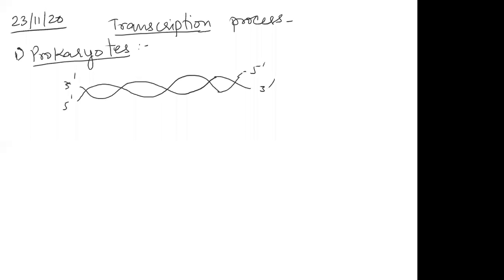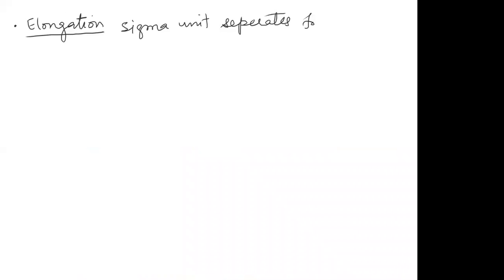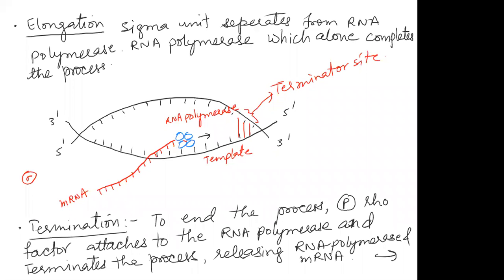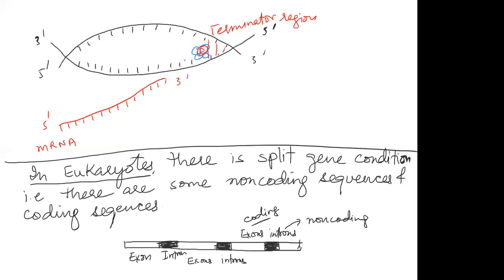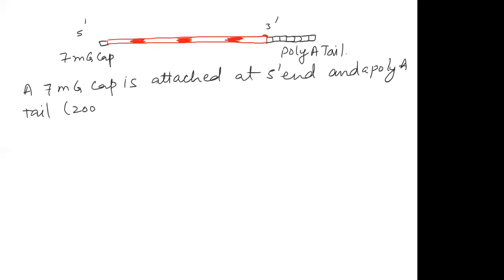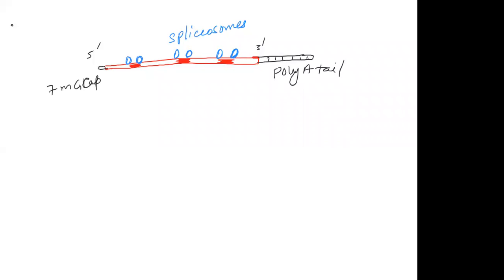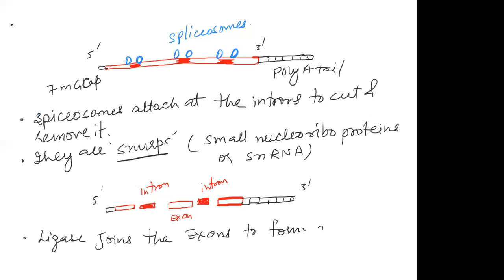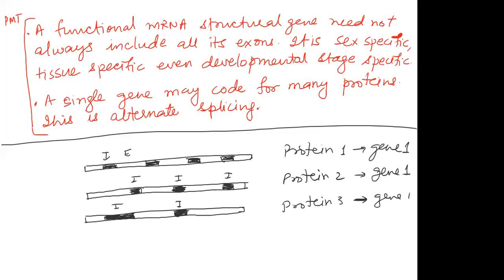Transcription class 12 Biology NEET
Biology Classes by Dr Urmila Gautam